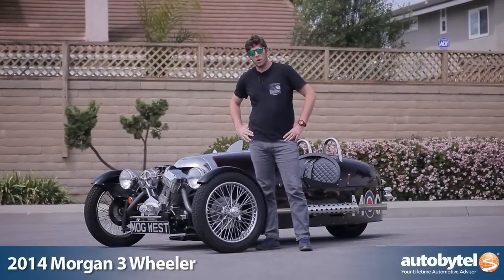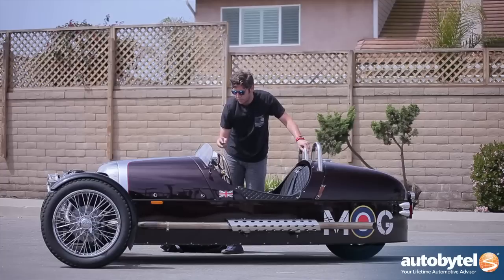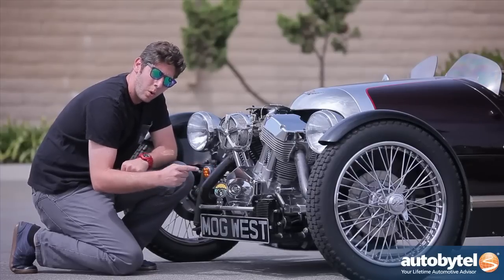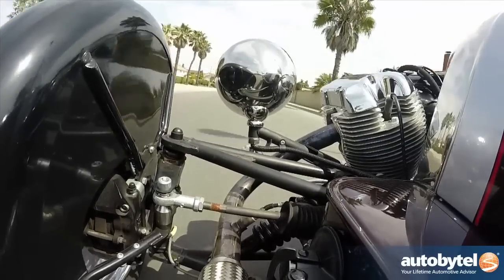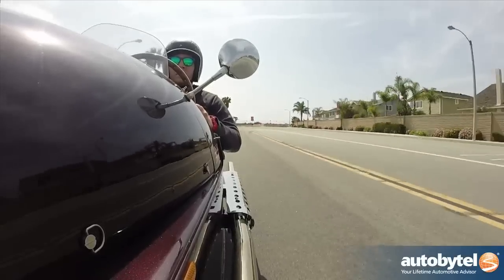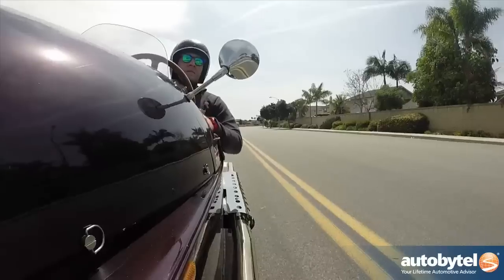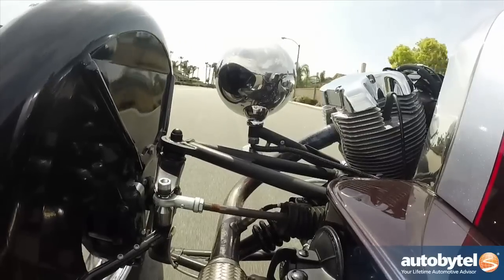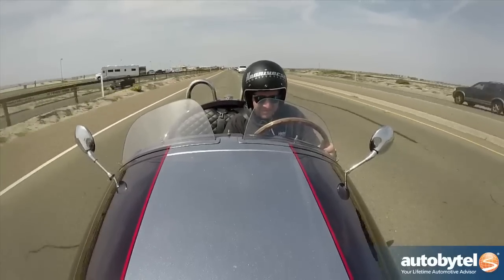Morgan 3 Wheeler Test Drive Video Review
Chances are your Grandparents will recognize this vehicle before you do! That's because the Morgan 3 Wheeler has been around since the early 1900's. No though this cool cross between a motorcycle and a roadster has been updated and upgrade with 21st Century technology. The basic elements are still true to form: 2 wheels up front, a drive wheel out back, engine, and a gearbox. Speaking of the engine, this unit is made by S&S Cycle which is responsible for producing V-Twin motors for Harley Davidson. This open cockpit auto drives amazing!